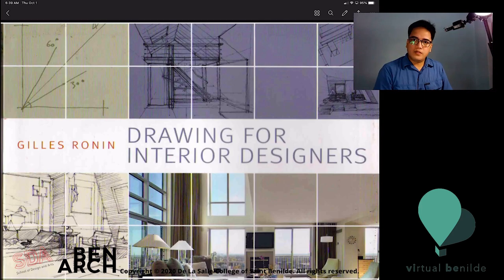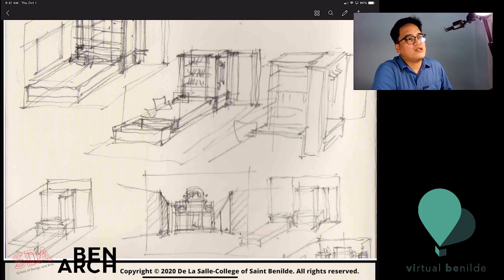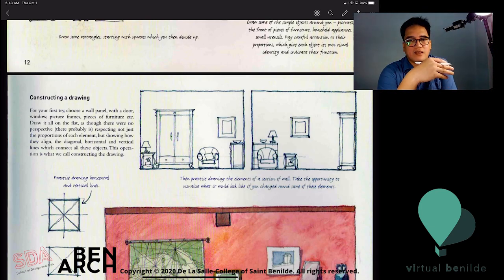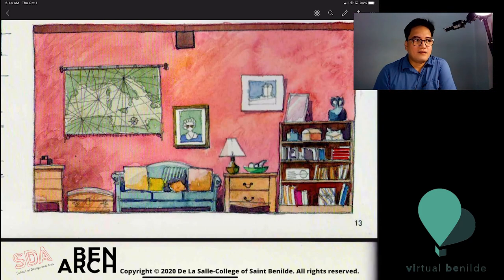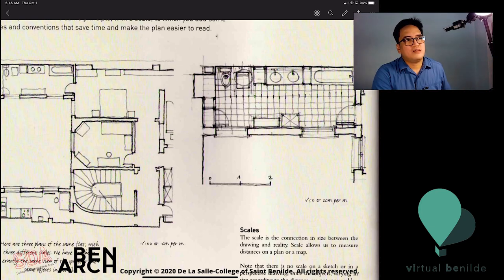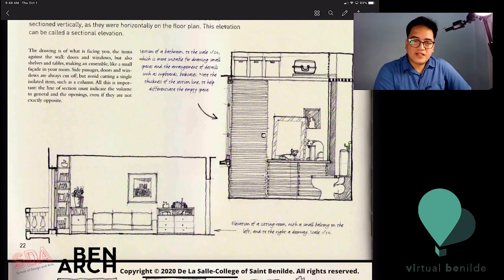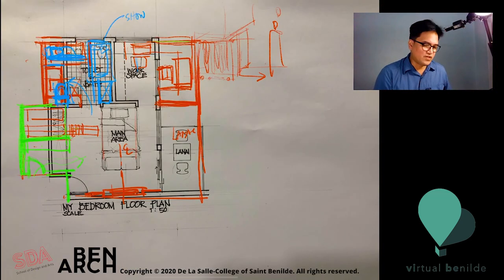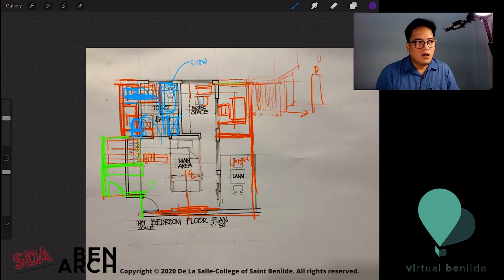Before Creating Drafted Sections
Produced for Virtual Benilde (ViBe), online courses offered by the Architecture Program of De La Salle-College of Saint Benilde, Manila.